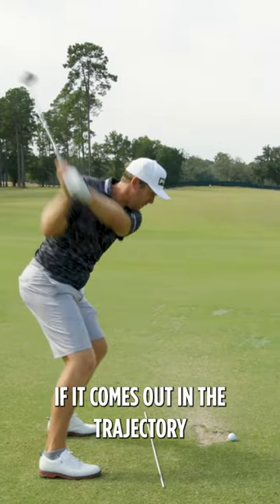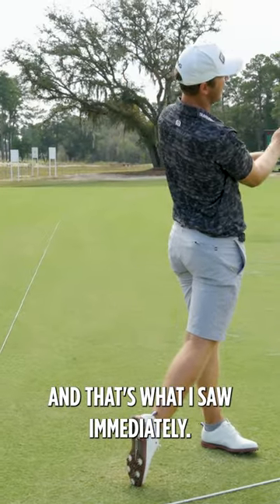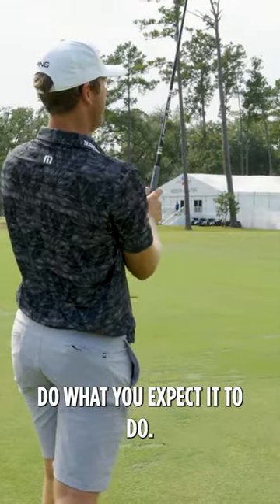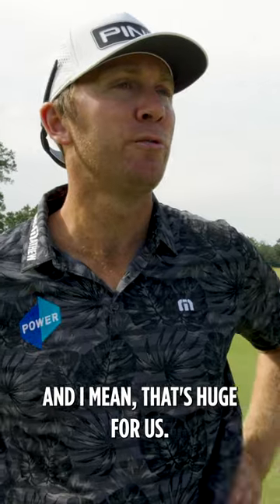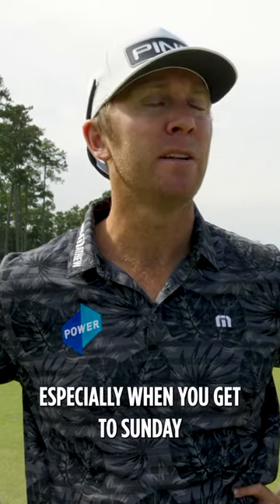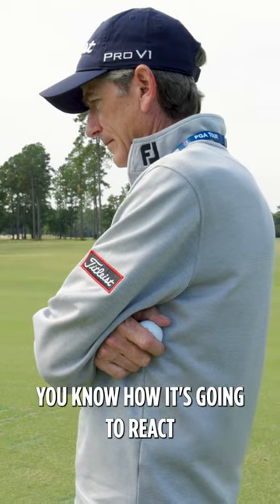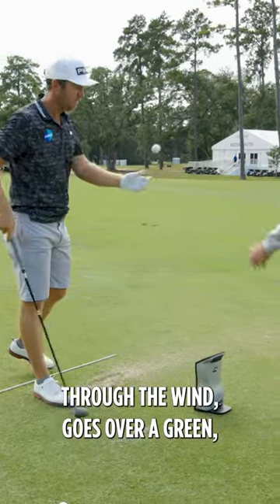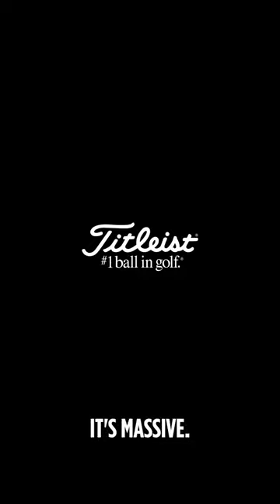Why Seamus Power Moved to The New Pro V1x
Three top-five finishes, and the first win for the 2023 model? Power move. 💪